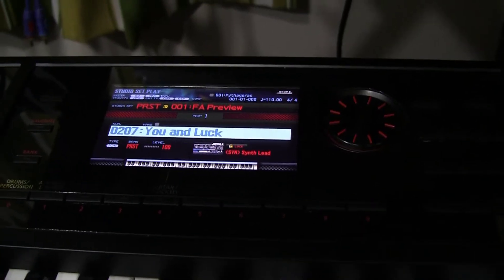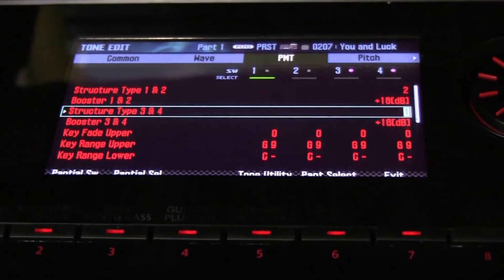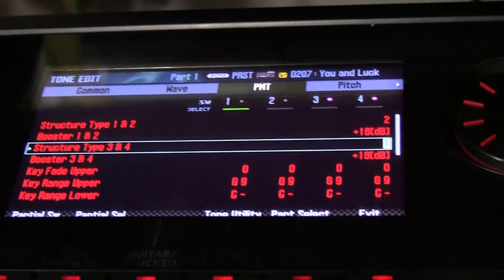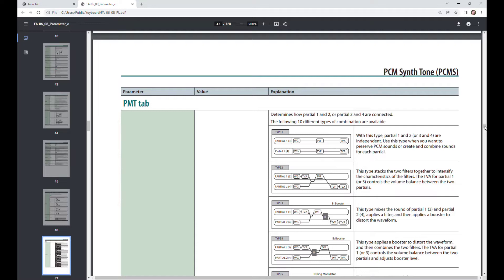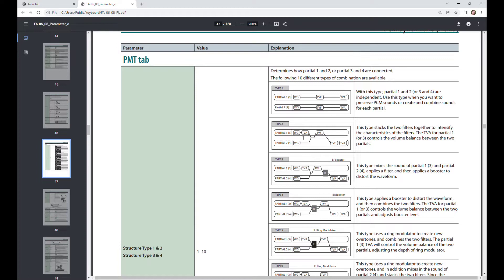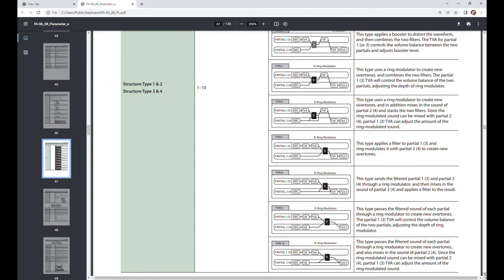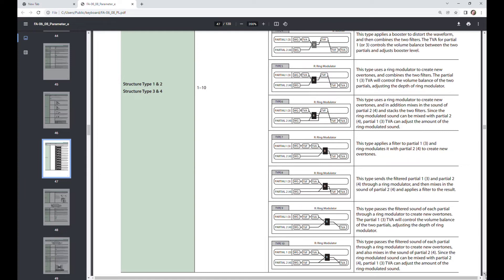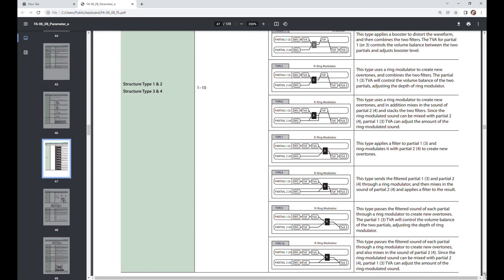Roland FA-06 - PMT Structure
An examination of the PMT structure parameter of the PCMS tones